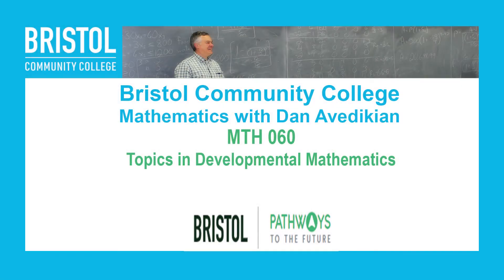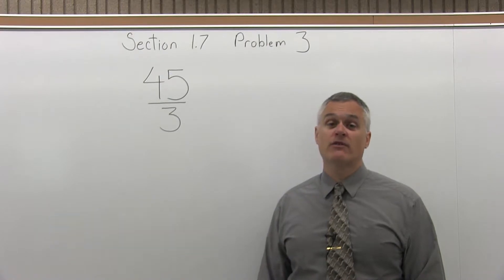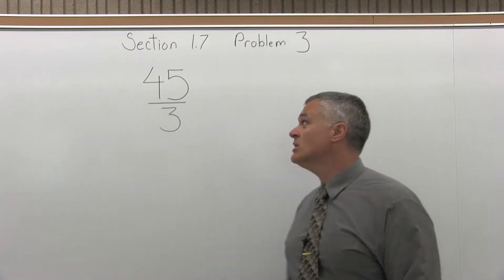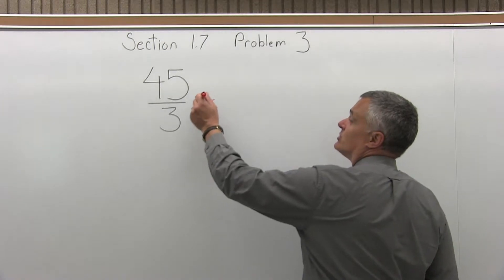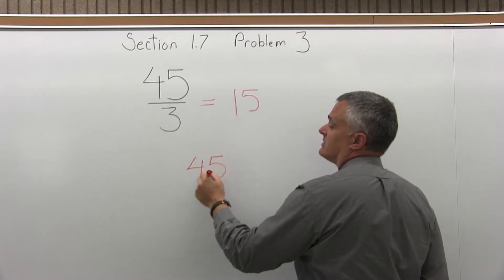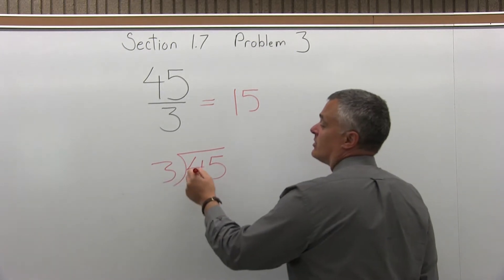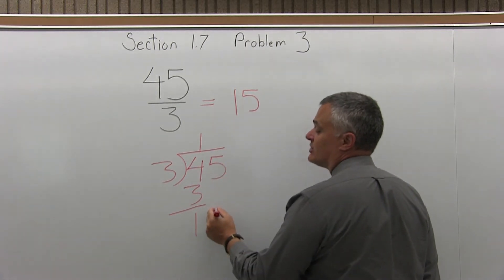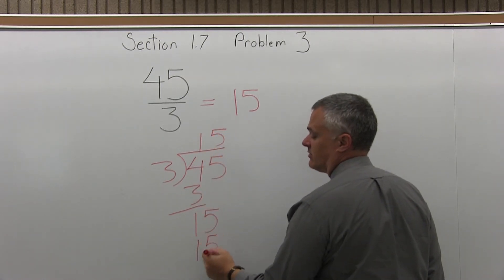MTH 060 : Section 1.7 Problem 3 - Mathematics with Dan Avedikian